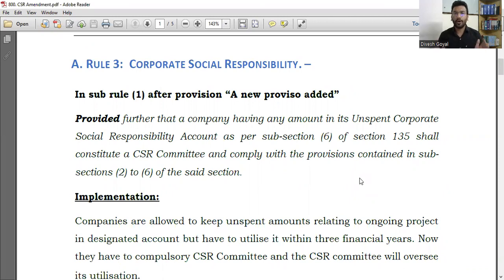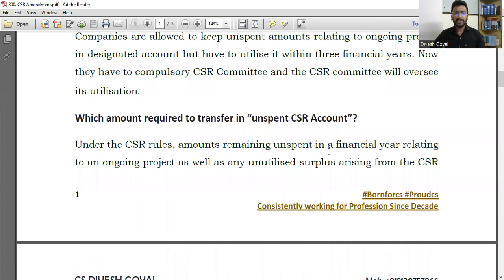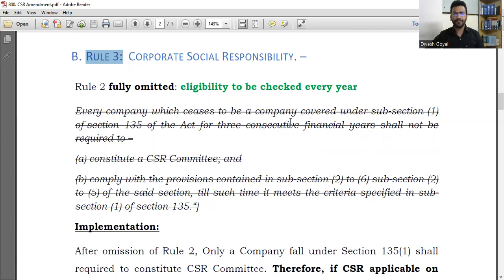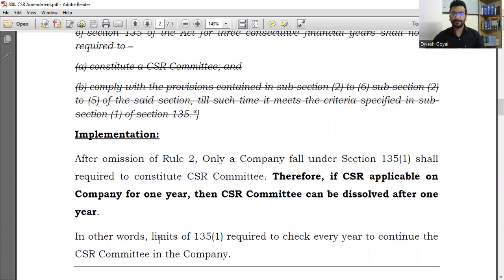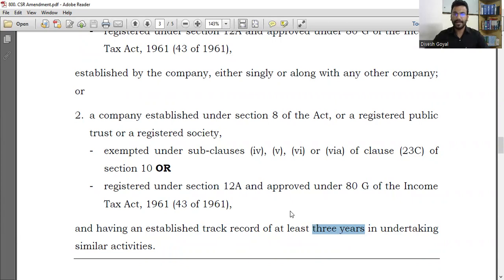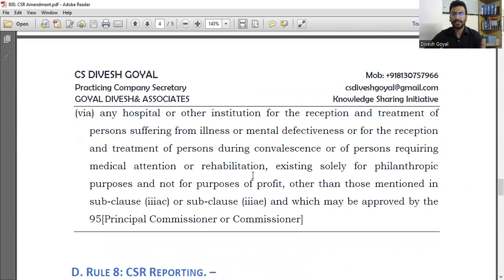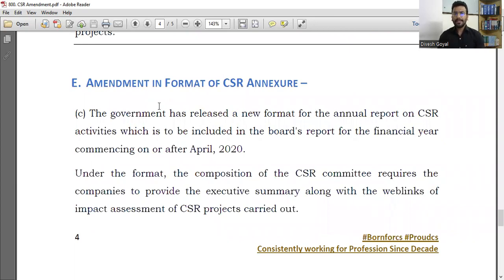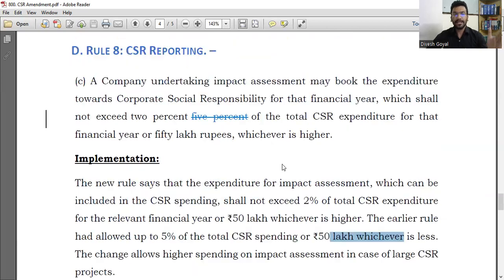Amendment in CSR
- Amendment in CSR Annexure
- Amendment in Applicability of CSR
- Amendment in CSR-1

If you are looking for Job/ Training in CS Field join the below link group

If you have any queries, you may drop a message on WhatsApp also on 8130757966

CS Divesh Goyal
*CS - A Preferred Professional*
*Consistently working for ICSI Profession For a Decade*